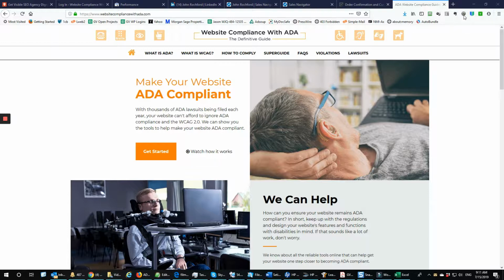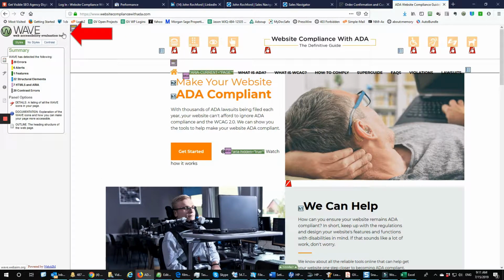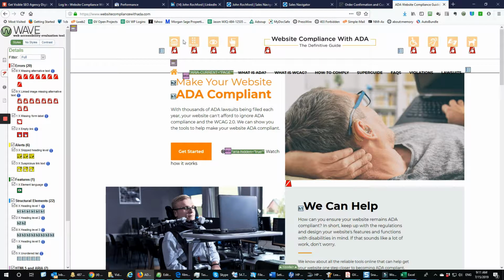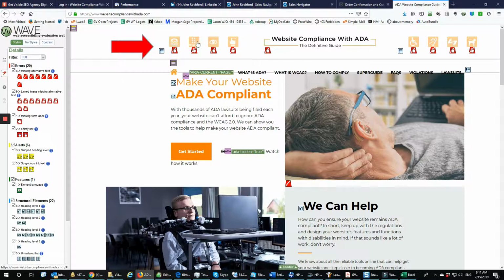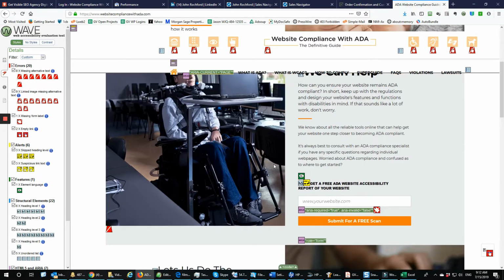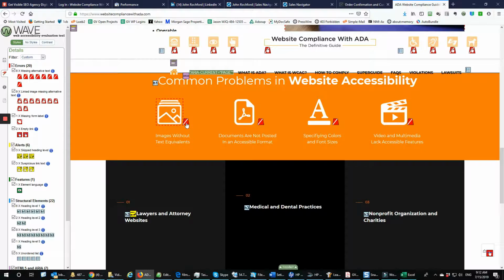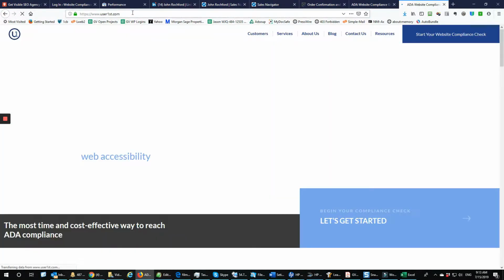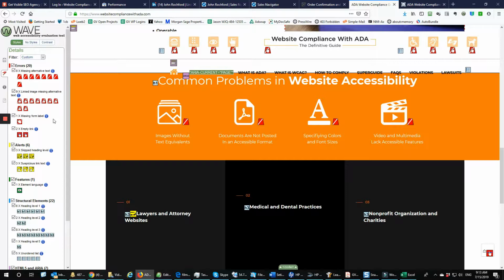ADA Compliance Website Walkthru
What steps do owners of websites have to take to ensure their website is compliant with ADA (American Disabilities Act) Guidelines for people with disabilities. it's not clear what types of organizations and entities are subject to these accessibility guidelines and to know when to make a website compatible with Section 508, or ADA or WCAG rules. However under the "Public Accommodations" description which outlines 12 different types of circumstances which trigger ADA accessibility oversight, it seems that pretty much any business or professional services provider needs to have an ADA compliant website. This video examines to showcase how the WAVE ADA compliance testing tool works to identify compliance issues.